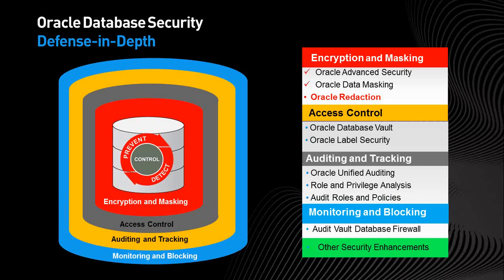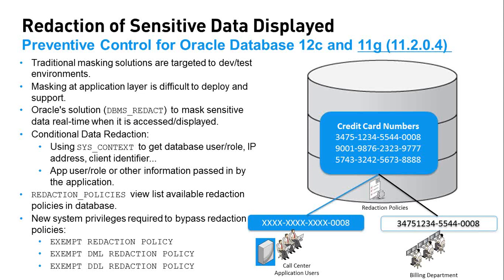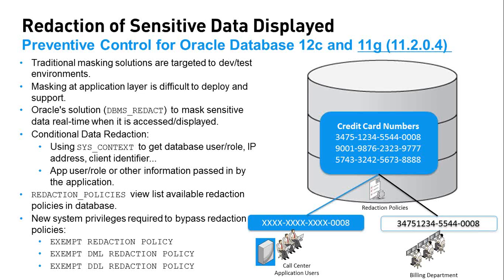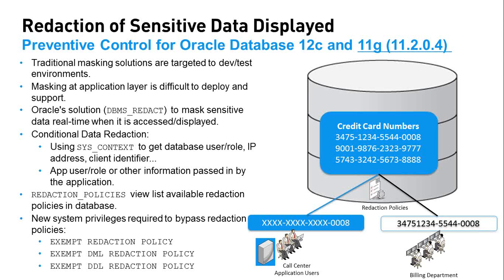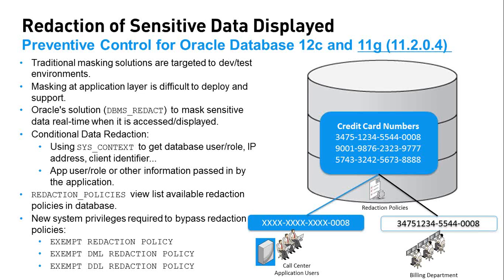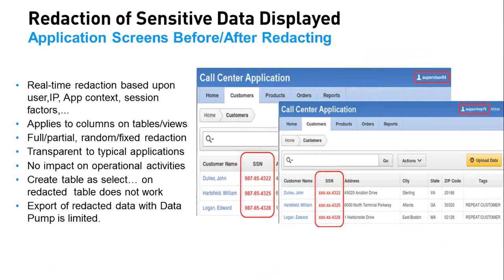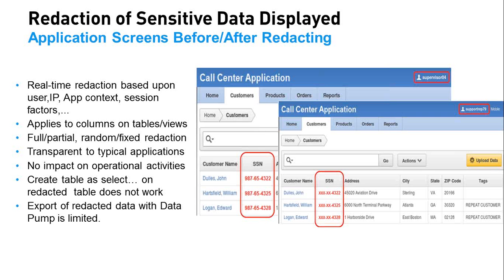Copy of Defense in depth with Oracle Database 12c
The need to secure data is driven by an expanding privacy and regulatory environment coupled  with an increasingly dangerous world of hackers, insider threats, organized crime, and other groups intent on stealing valuable data. Over the past few years the security picture has become even more complicated by the rapid expansion of access to the Internet, an unprecedented understanding of technology, increasing economic competition, and the push to achieve greater efficiencies through consolidation and cloud computing. The Defense-in-depth security architecture with Oracle Database 12c delivers a wealth of security enhancements and new features, provides multi-layered security spanning preventive, detective, and administrative controls. A technology that is tightly integrated with Oracle Multitenant, security controls can be customized for individual pluggable databases.